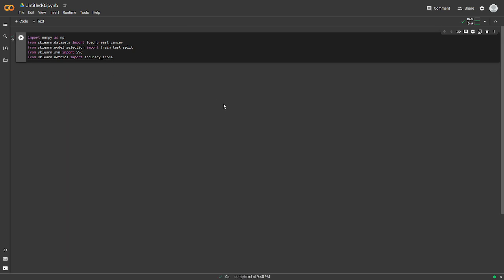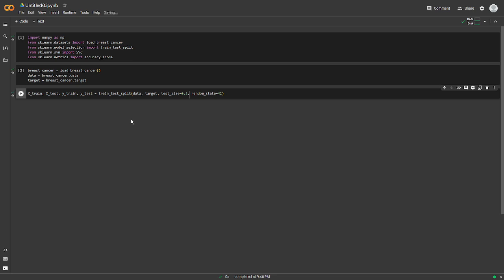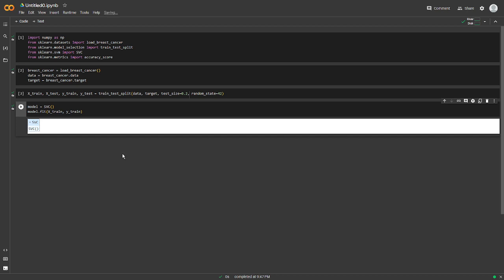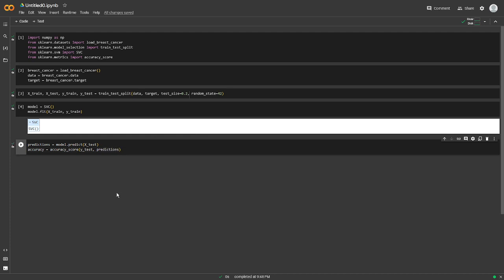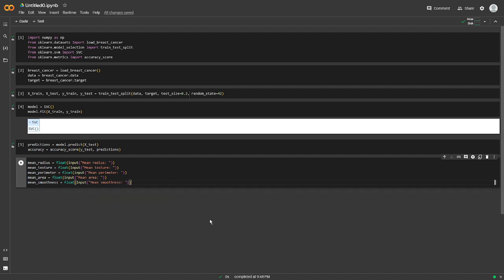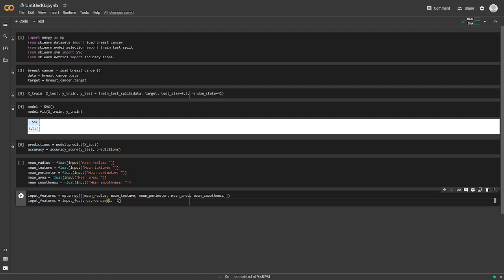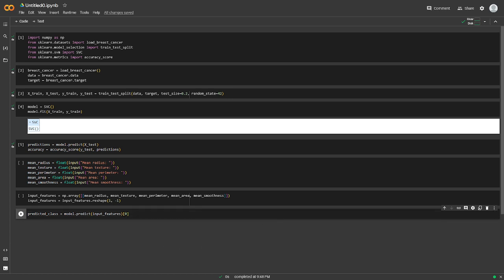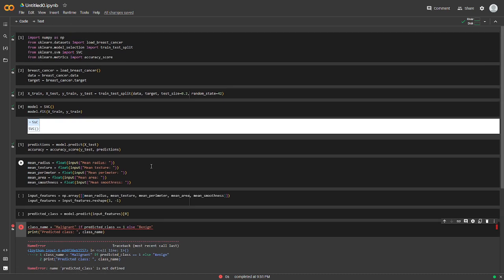Breast Cancer Classification with Scikit-Learn | Machine Learning Tutorial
oin us in this comprehensive machine learning tutorial where we explore the fascinating world of breast cancer classification using the powerful Scikit-Learn library. Discover the Breast Cancer Wisconsin (Diagnostic) dataset, build a classification model, and accurately classify tumors as benign or malignant. Experience the model in action as you input your own tumor features and witness the predictions. Uncover the key techniques for breast cancer classification, learn about Support Vector Machines, and evaluate model performance. Engage in this interactive machine learning tutorial!